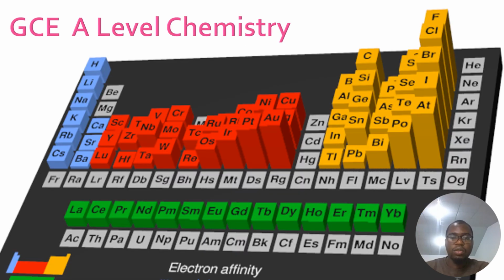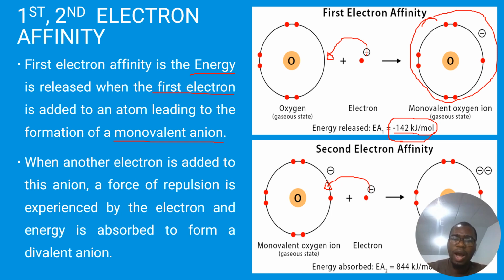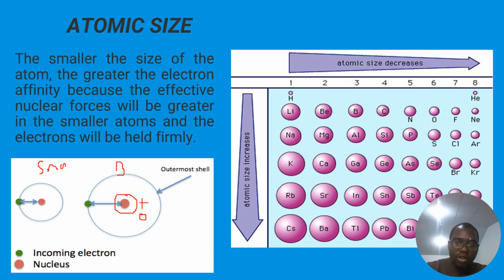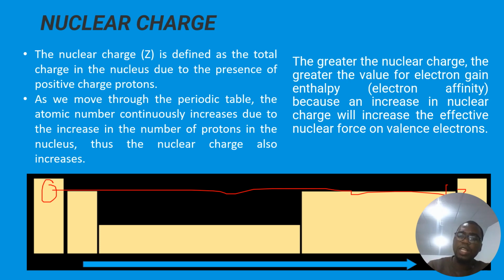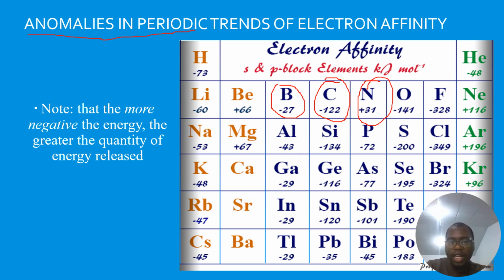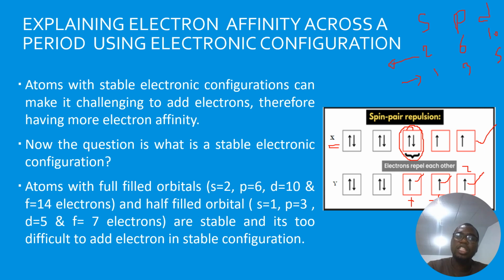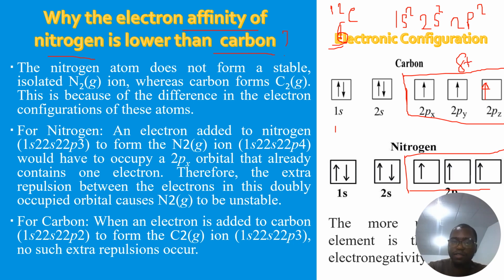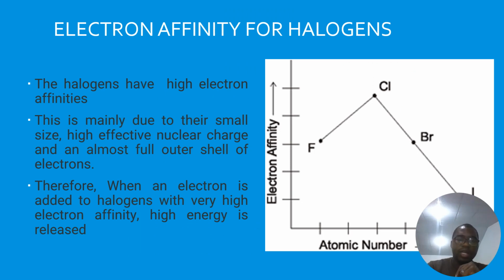CIE A LEVEL CHEMISTRY - ELECTRON AFFINITY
CIE A LEVEL CHEMISTRY - ELECTRON AFFINITY @sirchembezimbasnr